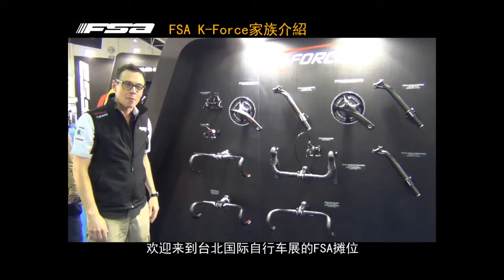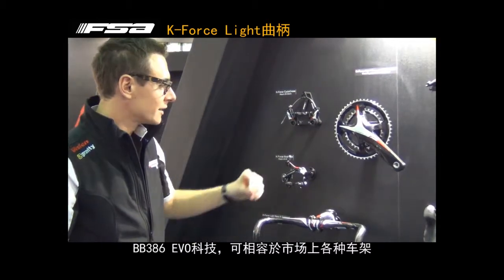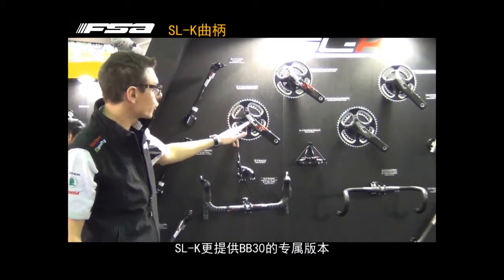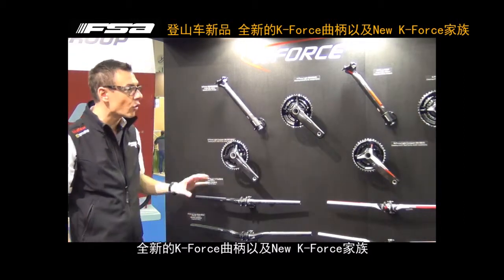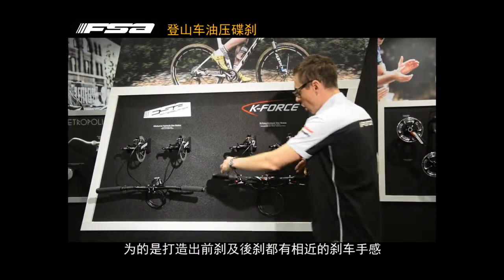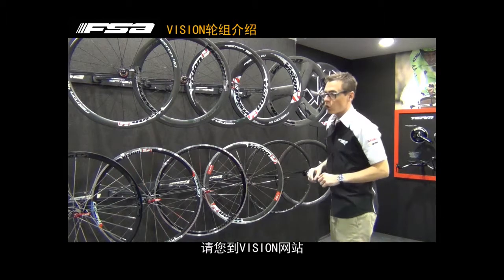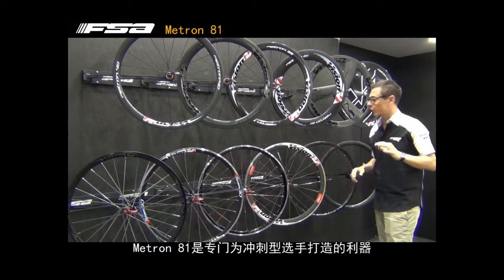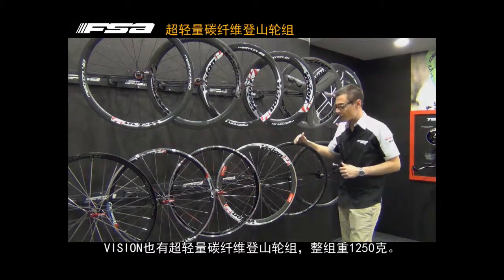2014台北自行車展-FSA專輯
2014台北自行車展-FSA專輯